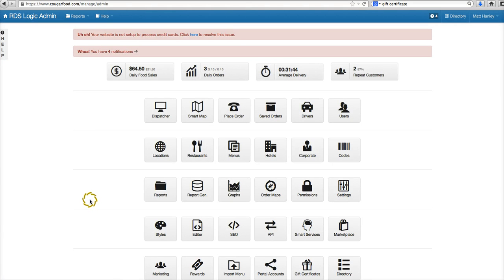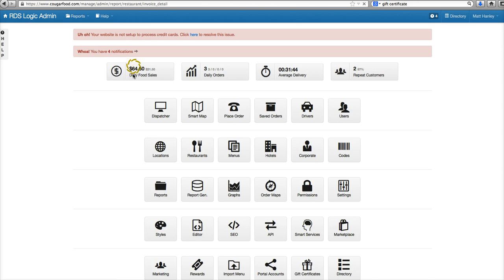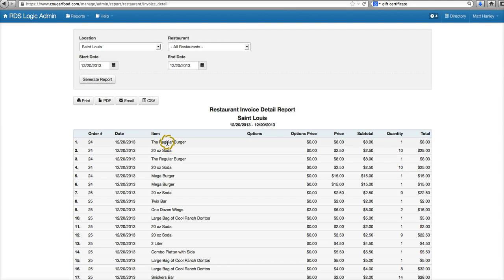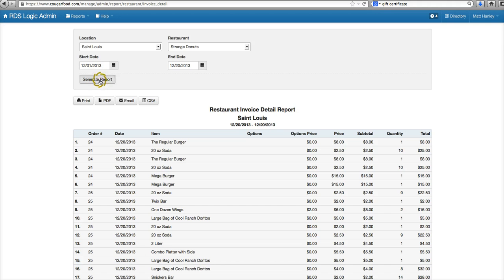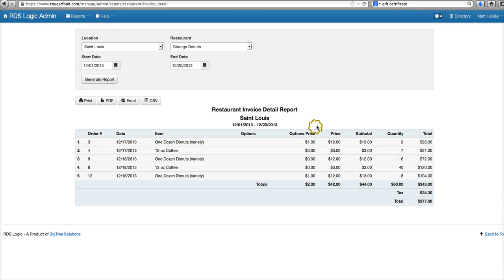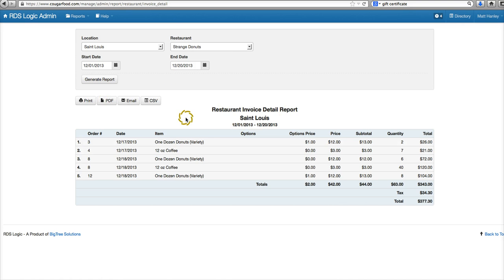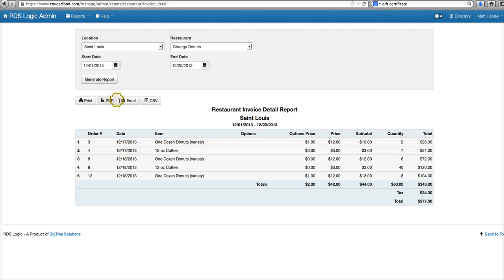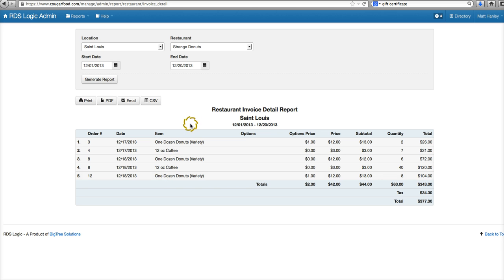Reports - Generating Detailed Restaurant Delivery Invoices using BigTree Solutions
Create invoices and statements for each restaurant that lists menu items.  BigTree Solutions makes web software, RDS Logic, for the restaurant delivery service and online ordering portal industry.